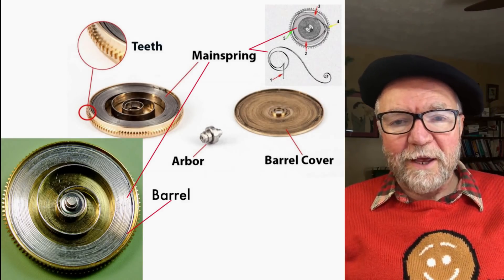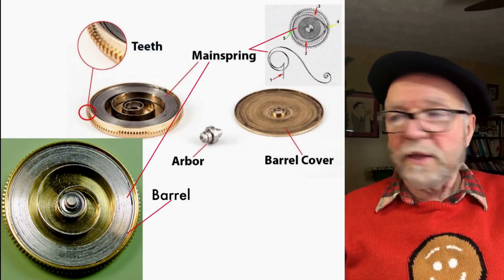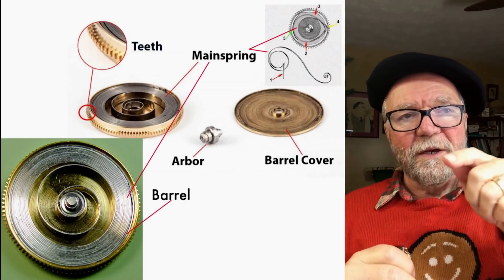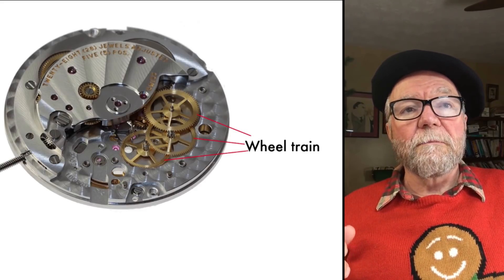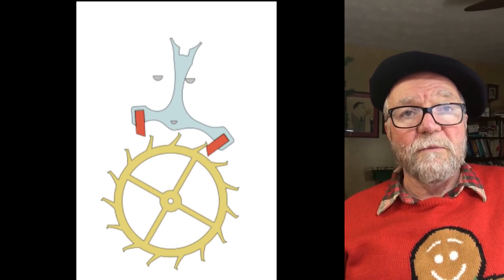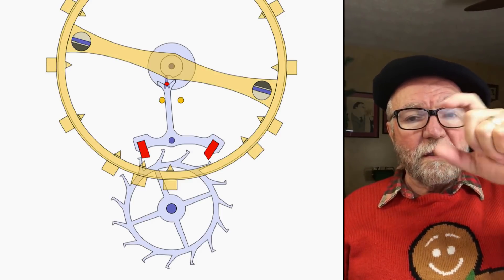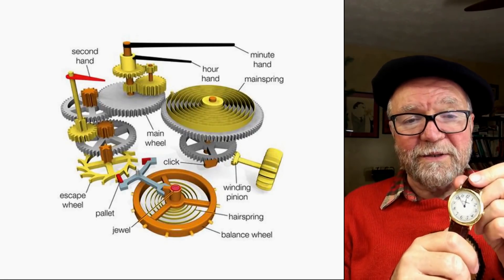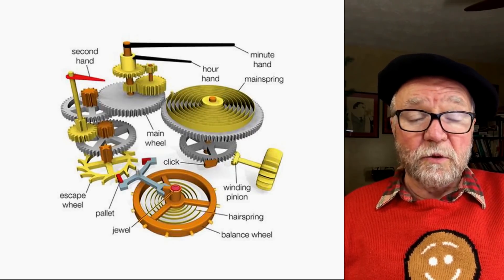#107 The Basics of Mechanical Watch Movements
This is a basic video on how all mechanical watches work, focusing on only the most basic elements; the mainspring & barrel; the gear train; the escapement; balance wheel oscillation and moveing the hands visible on the dial.